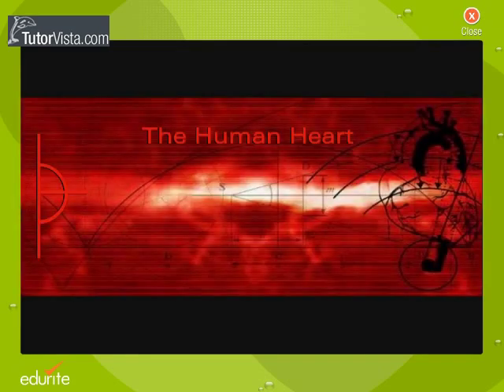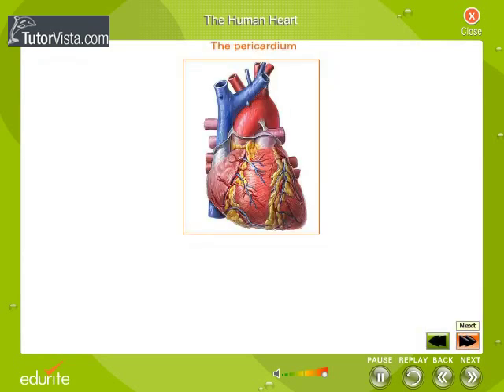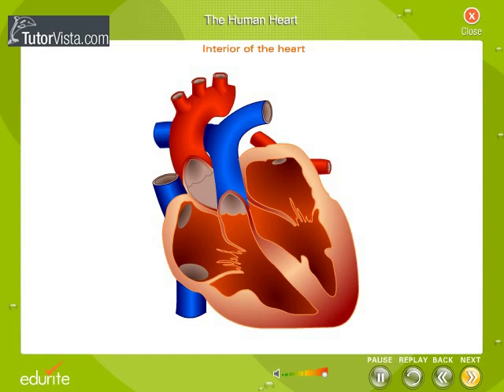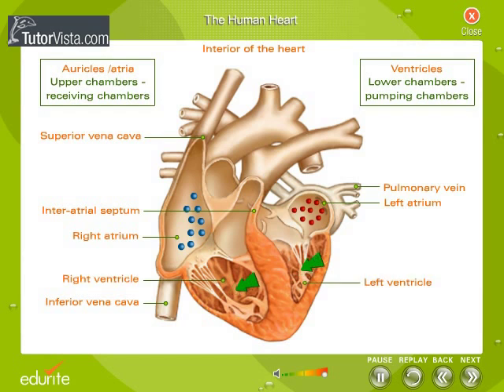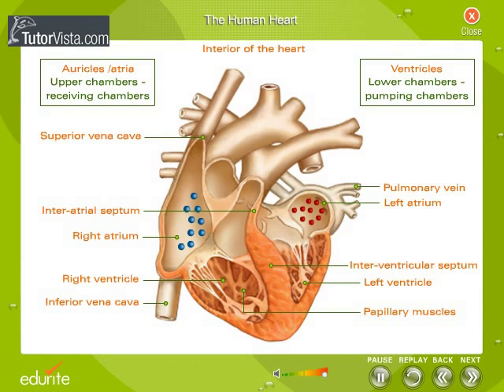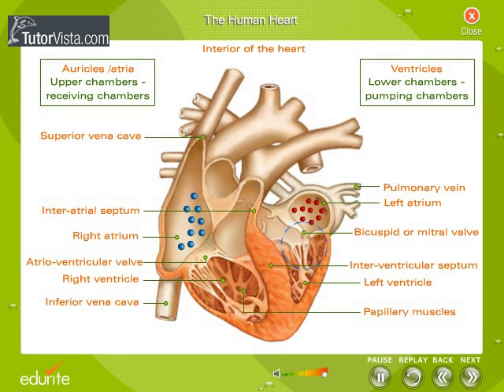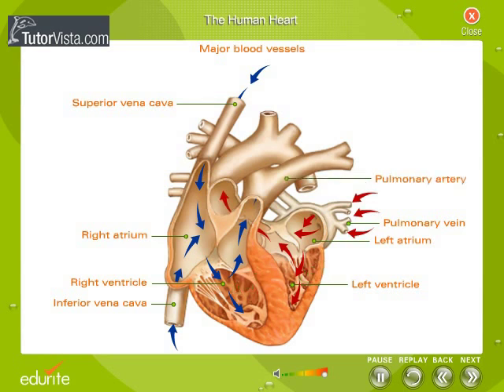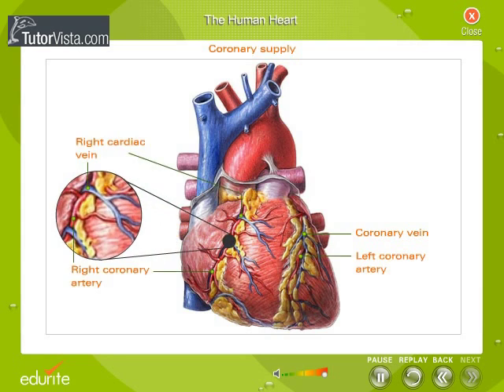The Human Heart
Human Heart

The heart is a muscular organ found in all animals with a circulatory system (including all vertebrates), that is responsible for pumping blood throughout the blood vessels by repeated, rhythmic contractions. The term cardiac (as in cardiology) means "related to the heart" and comes from the Greek καρδιά, kardia, for "heart."
The vertebrate heart is composed of cardiac muscle, which is an involuntary striated muscle tissue found only within this organ. The average human heart, beating at 72 beats per minute, will beat approximately 2.5 billion times during an average 66 year lifespan, and weighs approximately 250 to 300 grams (9 to 11 oz) in females and 300 to 350 grams (11 to 12 oz) in males.
In invertebrates that possess a circulatory system, the heart is typically a tube or small sac and pumps fluid that contains water and nutrients such as proteins, fats, and sugars. In insects, the "heart" is often called the dorsal tube and insect "blood" is almost always not oxygenated since they usually respirate (breathe) directly from their body surfaces (internal and external) to air. However, the hearts of some other arthropods (including spiders and crustaceans such as crabs and shrimp) and some other animals pump hemolymph, which contains the copper-based protein hemocyanin as an oxygen transporter similar to the iron-based hemoglobin in red blood cells found in vertebrates.